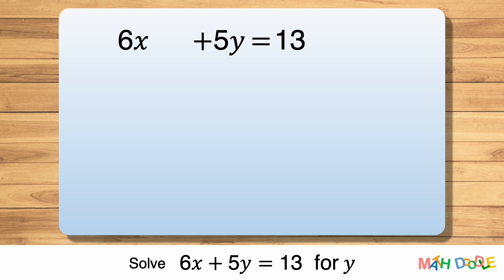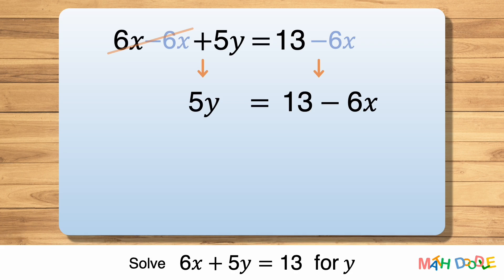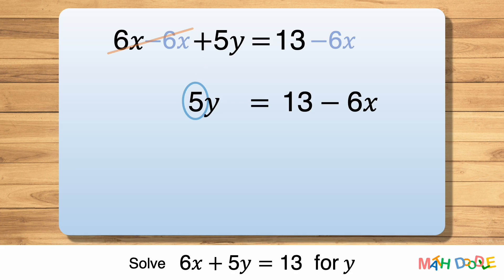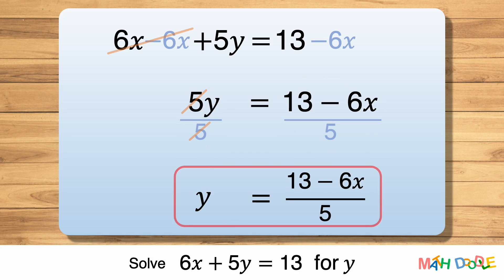Solving “6𝑥 + 5𝑦 = 13” for “𝑦” | Step-by-Step Algebra Solution - Math Doodle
This video will guide you through [How to Solve Formula “6𝑥 + 5𝑦 = 13” for Specific Variable “𝑦”].

✅ More BITE-SIZE VIDEO on “Solving a Formula for a Specific Variable”

🌏 Translated titles and subtitles have been added to this video:
Spanish: Resolviendo “6x + 5y = 13” para “y” [Fórmula de resolución para una variable específica] | Solución de álgebra paso a paso
French: Résoudre "6x + 5y = 13" pour "y" [Formule de résolution pour une variable spécifique] | Solution d'algèbre étape par étape
German: Auflösen von „6x + 5y = 13“ nach „y“ [Lösungsformel für eine bestimmte Variable] | Schritt-für-Schritt-Algebra-Lösung
Portuguese: Resolvendo “6x + 5y = 13” para “y” [Resolvendo a fórmula para uma variável específica] | Solução de álgebra passo a passo
Hindi: "y" के लिए "6x + 5y = 13" को हल करना [एक विशिष्ट चर के लिए सूत्र को हल करना] | चरण-दर-चरण बीजगणित समाधान
Filipino: Paglutas ng "6x + 5y = 13" para sa "y" [Paglutas ng Formula para sa isang Tukoy na Variable] | Step-by-Step na Algebra Solution
Indonesian: Memecahkan “6x + 5y = 13” untuk “y” [Menyelesaikan Rumus untuk Variabel Tertentu] | Solusi Aljabar Langkah-demi-Langkah
Japanese: 「y」について「6x + 5y = 13」を解く [特定の変数の公式を解く] | ステップバイステップの代数ソリューション
Russian: Решение «6x + 5y = 13» для «y» [Решение формулы для конкретной переменной] | Пошаговое решение по алгебре
Vietnamese: Giải “6x + 5y = 13” cho “y” [Công thức giải cho một biến cụ thể] | Giải pháp đại số từng bước